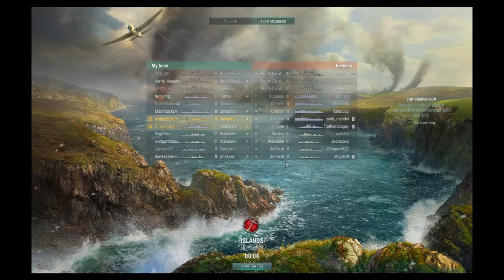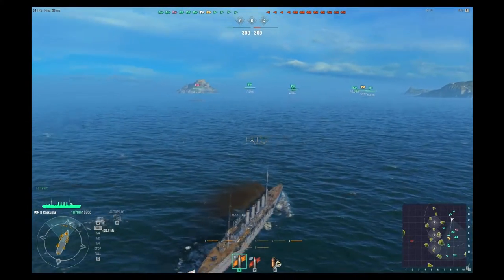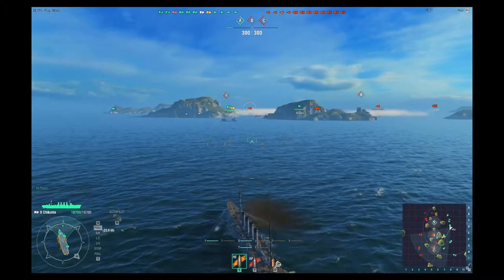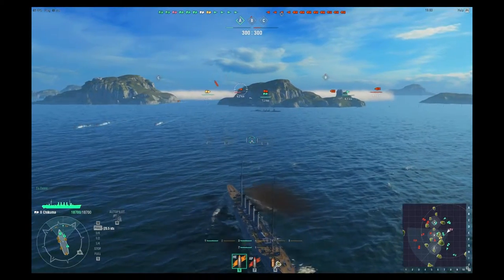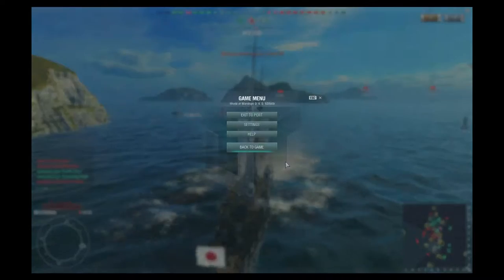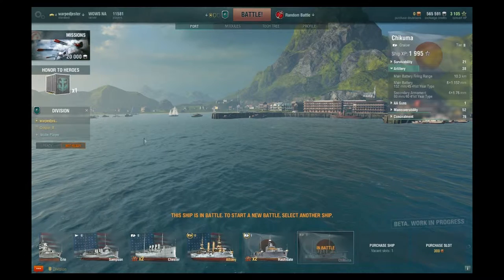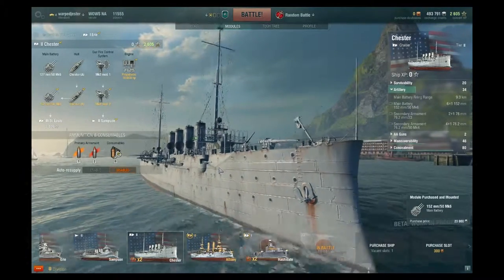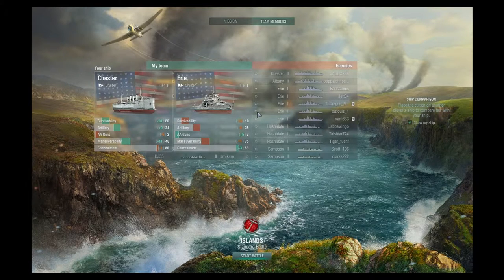War Games ep4 I can has new ship!!!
New ship and this ones got guns AND torpedoes!

Upcoming Events!